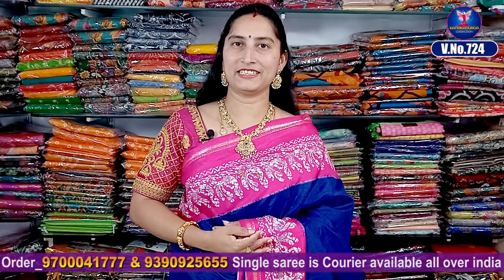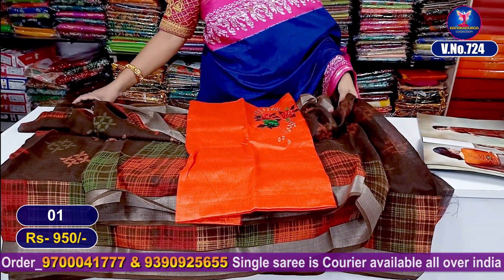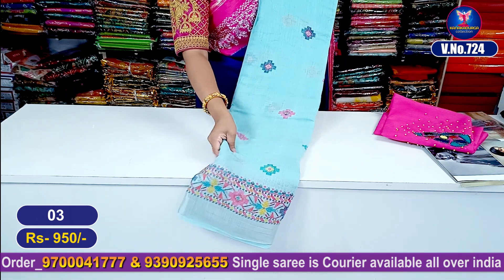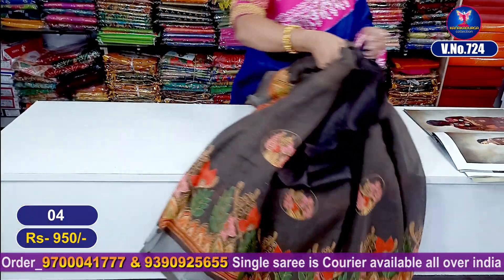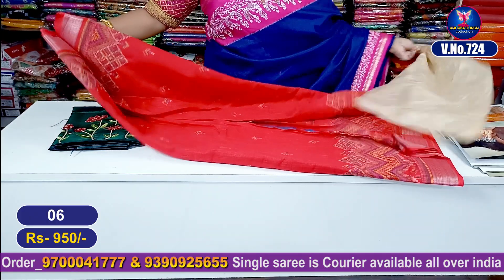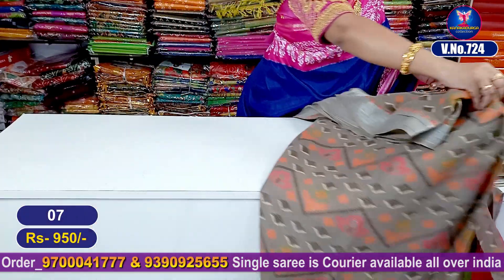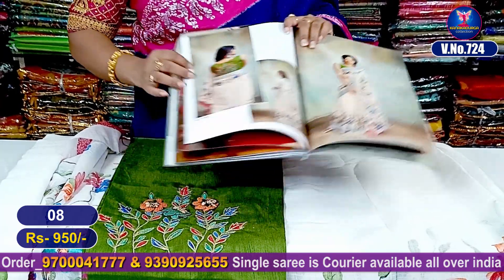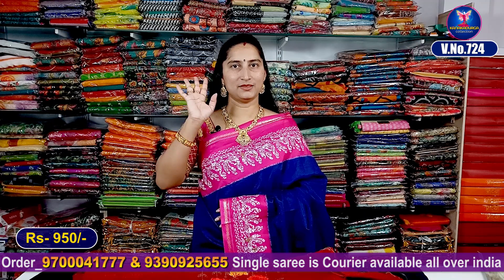Branded Lenin with Disgner Blouse saree collections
Kanakadurga collections
plz subscibe and we need your support.